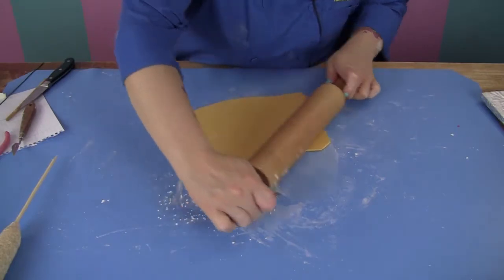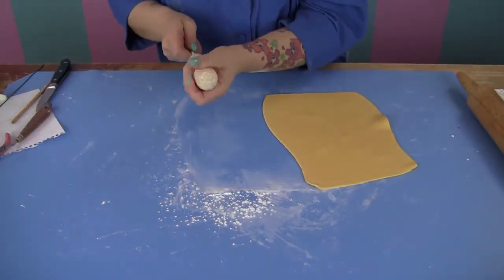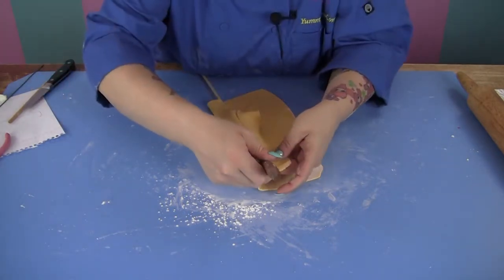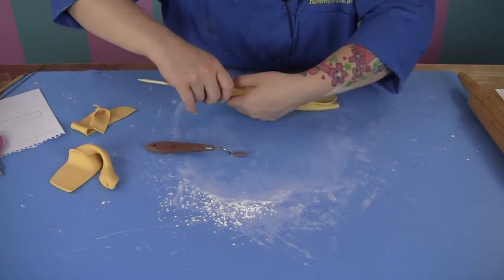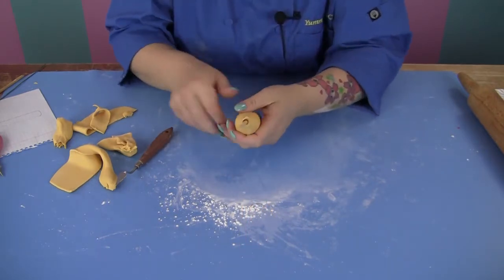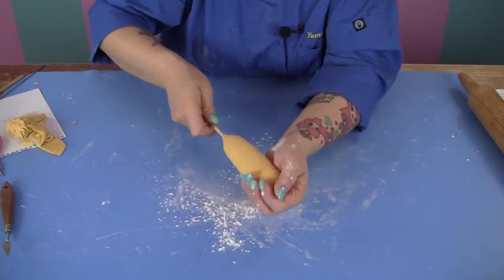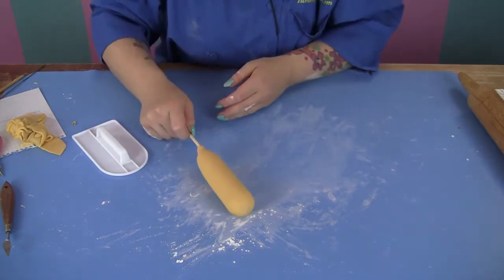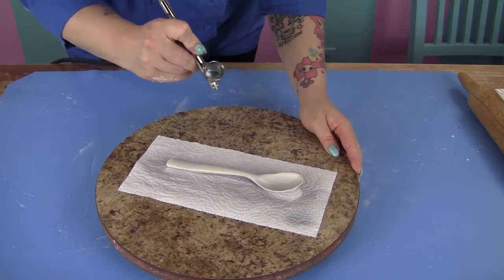Malt Shop Menu Ice Cream Treat Illusion Cake Decorating How-to Video Tutorial Part 7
So real... so... CAKE!
Award winning cake decorator Andrea Sullivan masters the transformation of just about anything into a cake, and in this step-by-step video course, she shows you how to create an old-fashioned, malt shop style Banana Split Cake in a turquoise banana boat with cherries and sprinkles, a Corn Dog on the side.
Andrea takes you from A - Z in creating this cake. You'll learn how to sculpt a cake, how to make utensils from fondant, gumpaste and/or sugar paste,
how to work with RKT (crisp rice cereal treats) to create forms in decorating, and how to cover your cake board in a checker board pattern.
You can replicate this project as shown, or create your own masterpiece from the lessons learned. It's a crowd pleaser, for sure, suitable for birthdays, retirement parties, anniversaries and so much more!
This is a nineteen part video course. This video is Part 7 of 19.